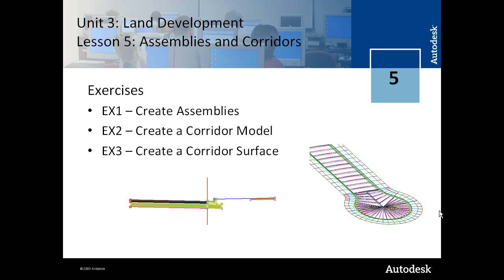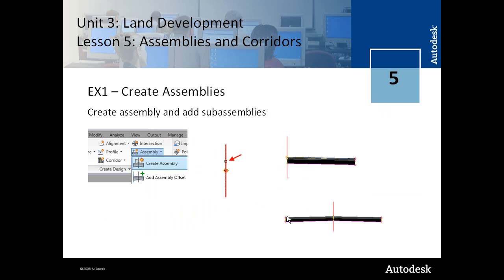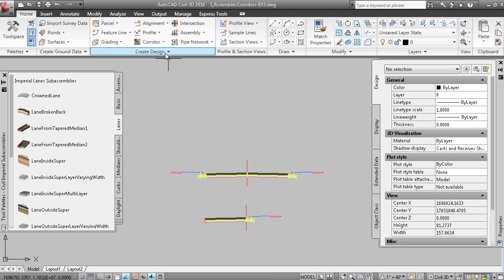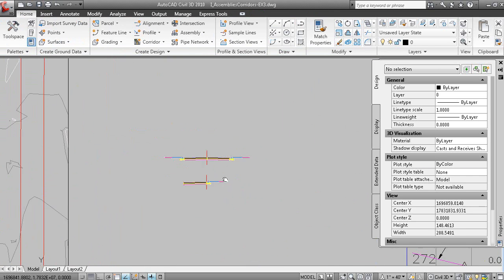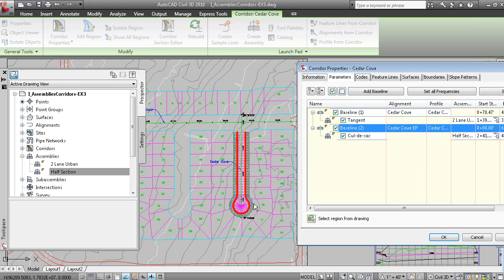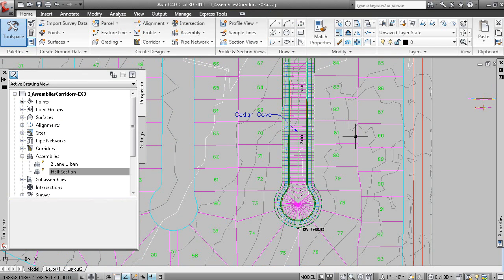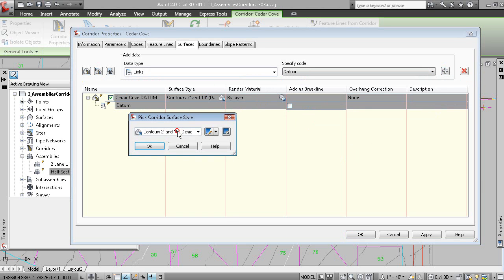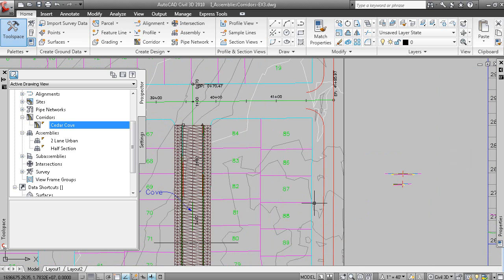Civil Engineering Curriculum 2010—Unit 3 Lesson 5